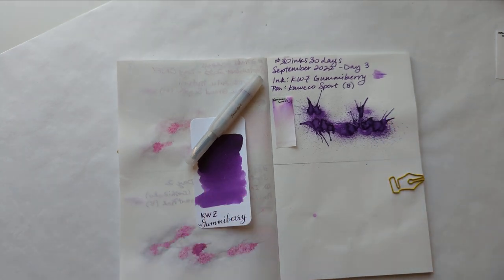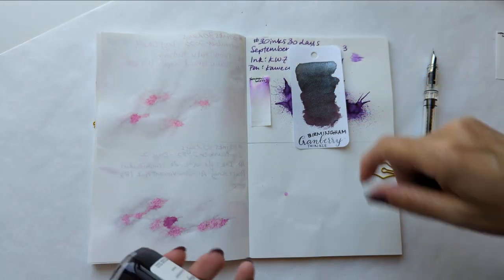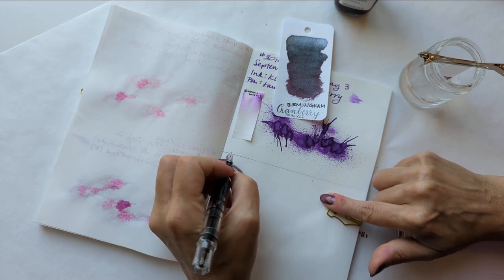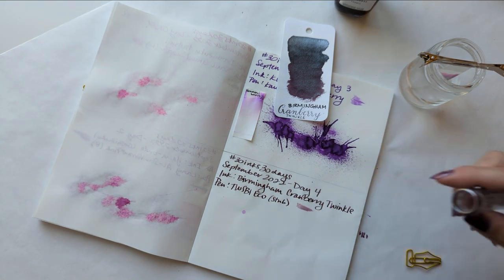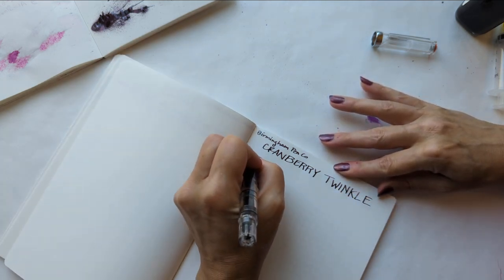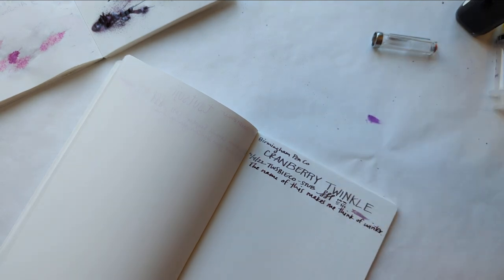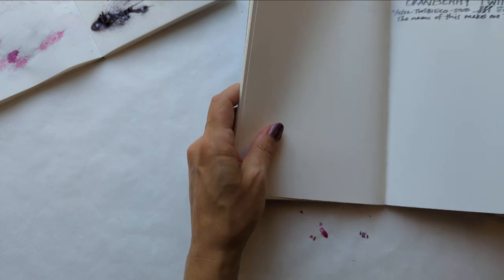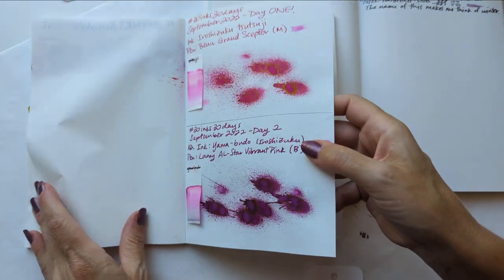30inks30days September 2022, Day 4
Ink: Birmingham Pen Co. Cranberry Twinkle
Pen: TWSBI Eco, 1.1 Stub

Check out these awesome channels who are also doing stuff for 30inks30days !